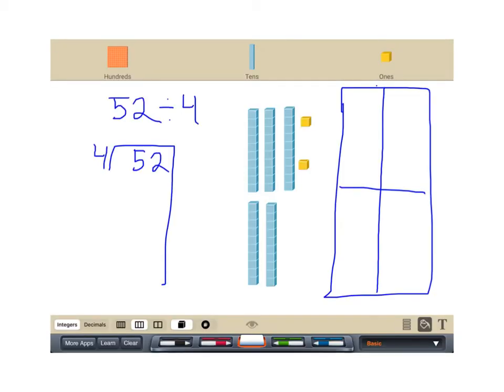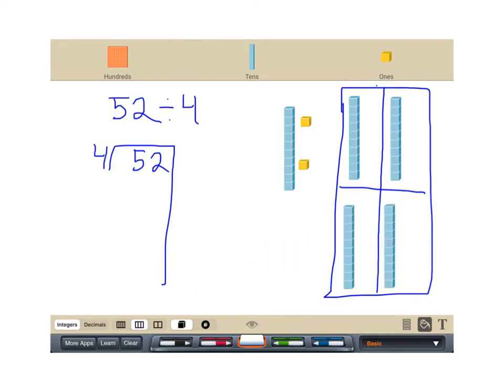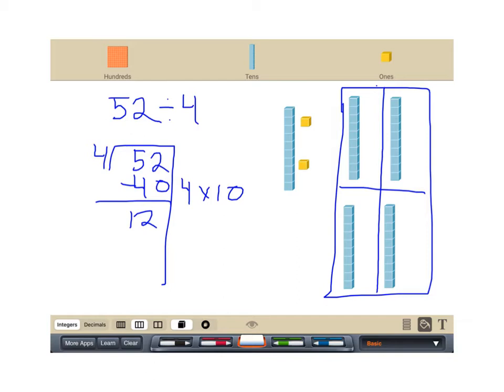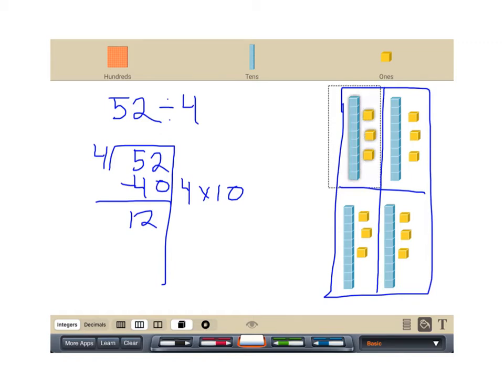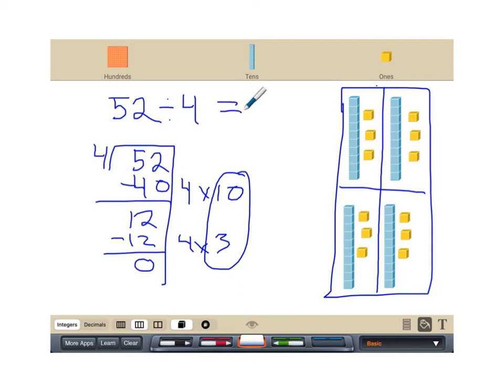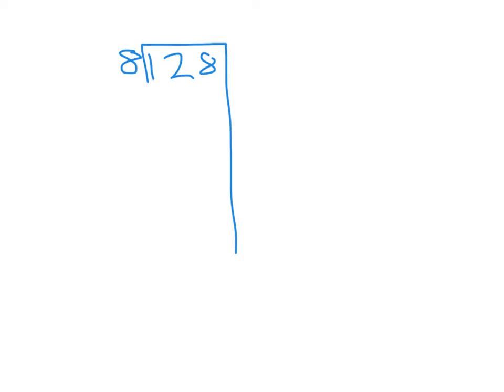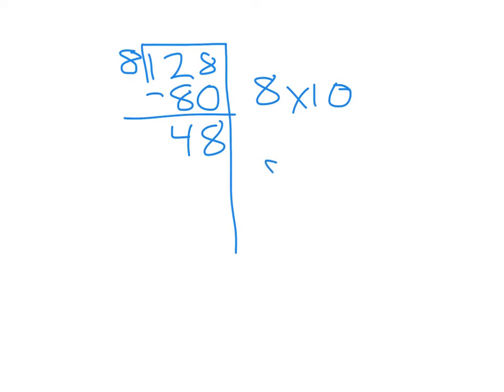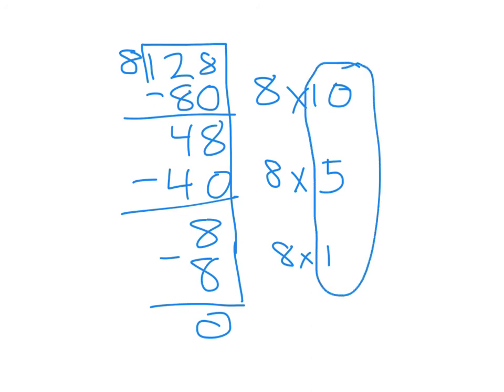Partial Quotients for Division